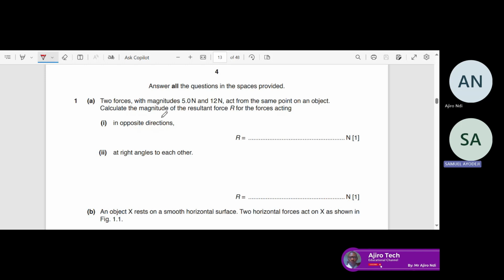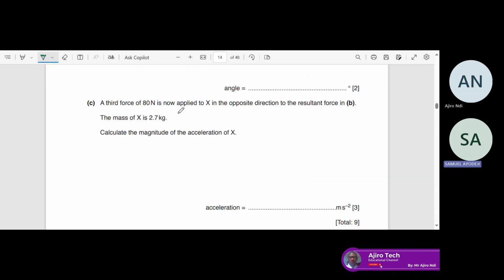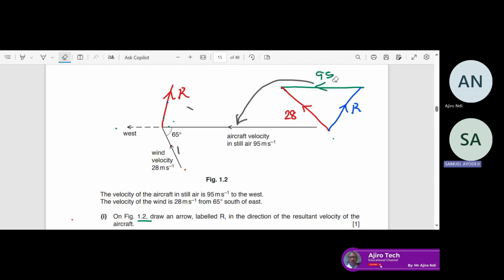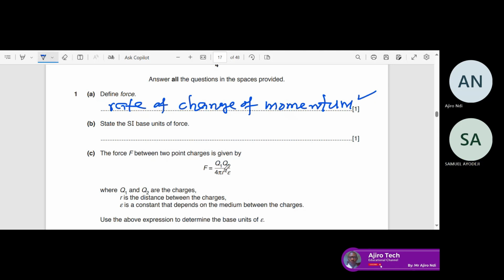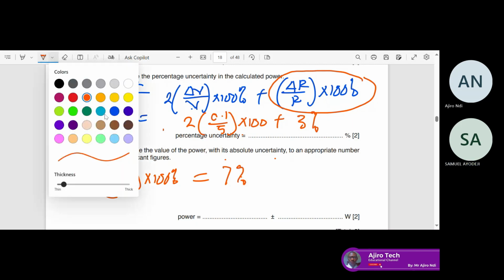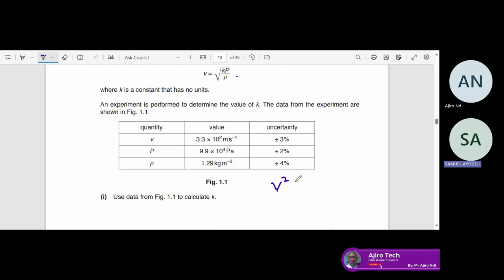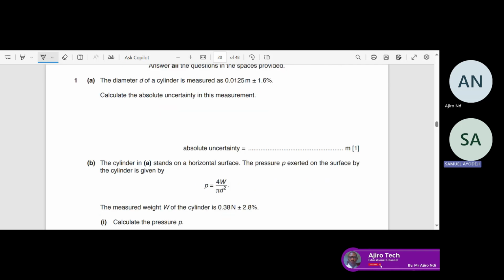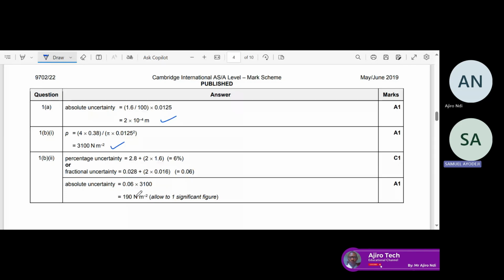Cambridge AS & A Level Physics (9702) || Revision Guide for Exam|| Part 3 || Detailed Explanations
Cambridge AS/A Level Physics (9702)

This video covers fundamental concepts like mechanics, materials, waves, electricity, and magnetism. Emphasizes experimental skills, problem-solving, and understanding physical principles through theory and practical applications.

Private tuition classes available for Cambridge IGCSE, AS/A Level Physics